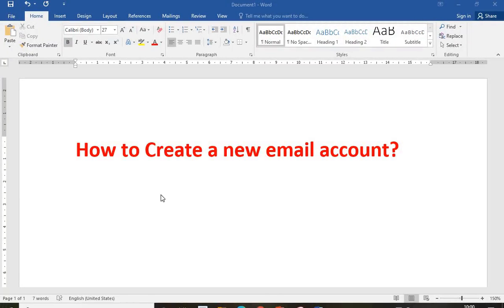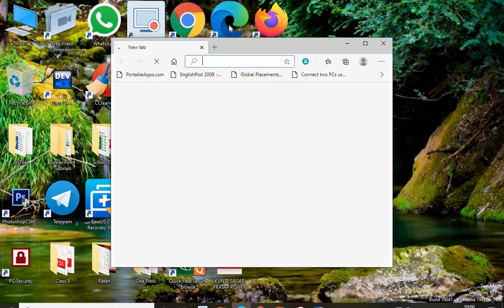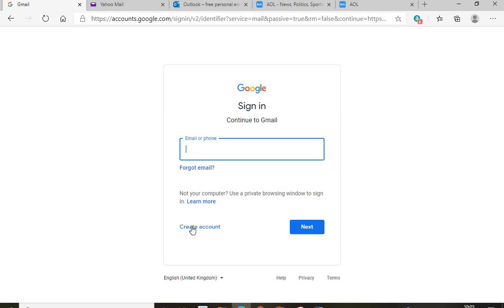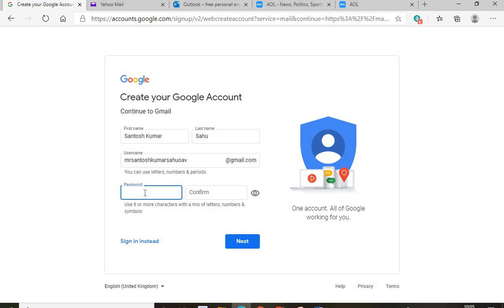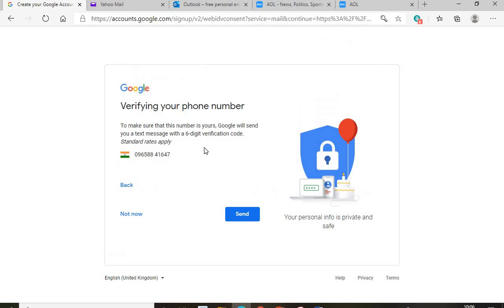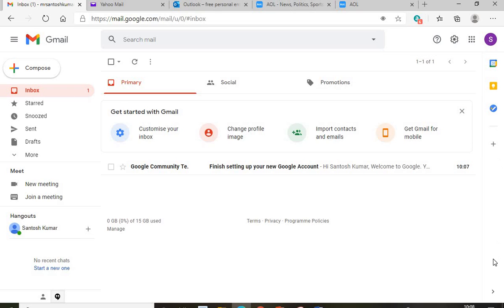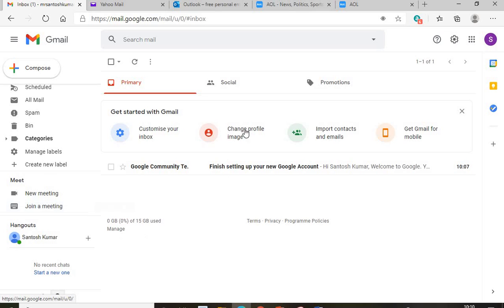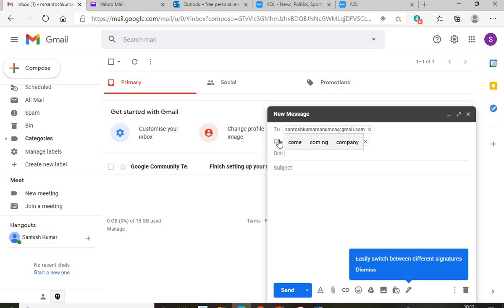15 How to Create new email Account in Gmail?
15  How to Create new email Account in Gmail?